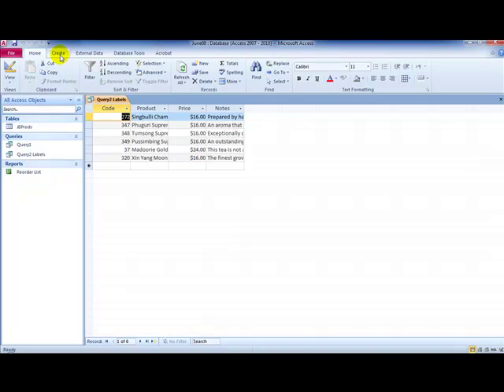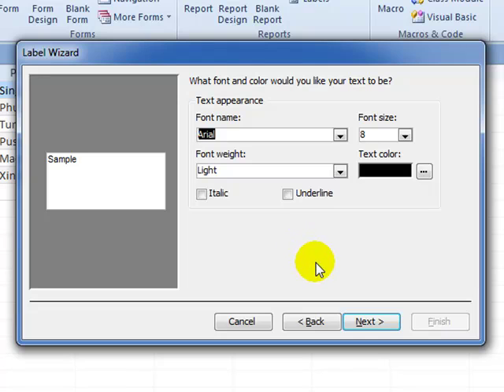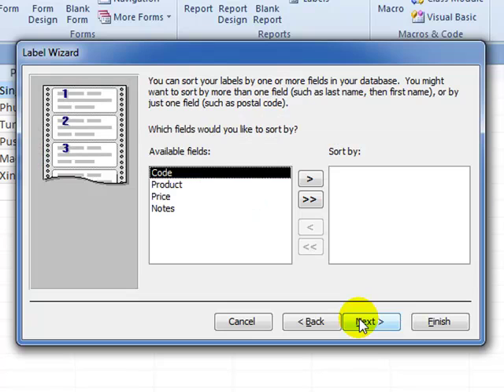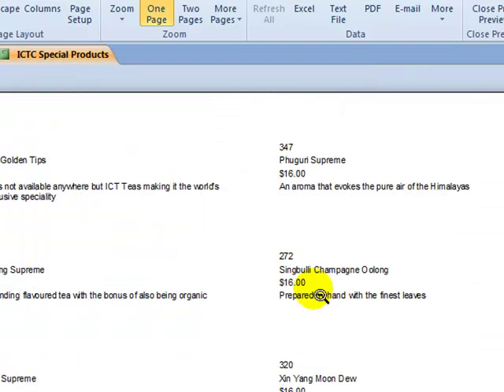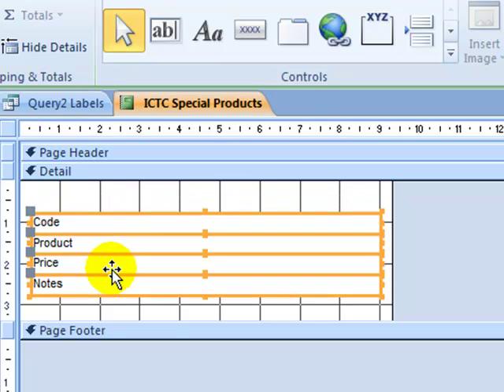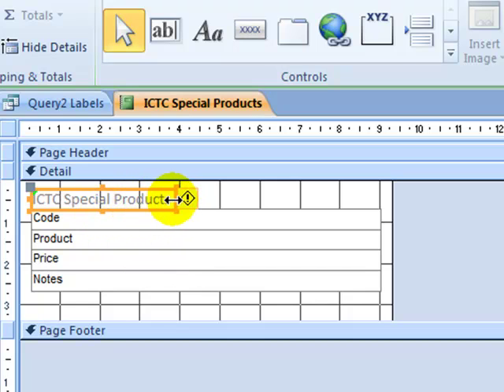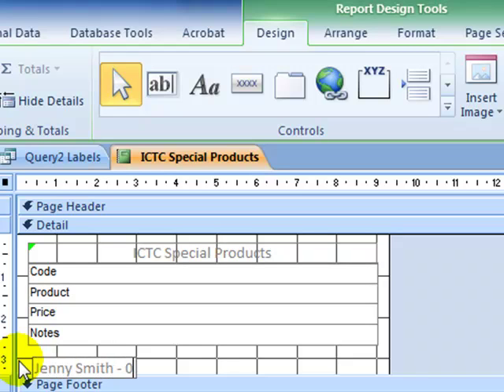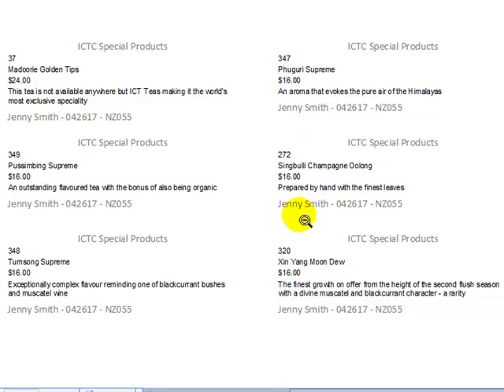How to create labels from a query in Microsoft Access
One type of report in Microsoft Access is the production of a series of LABELS, which are printed (in the real world) onto sticky labels for things like envelopes.

This tutorial demonstrates how to create and edit a report of labels in Microsoft Access 2010. The process is the same for other versions of Access as well.